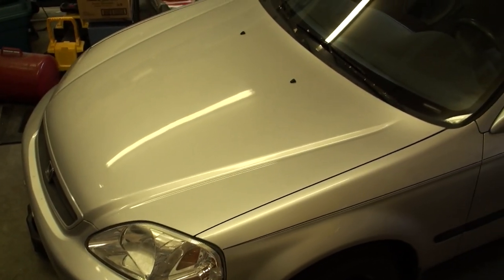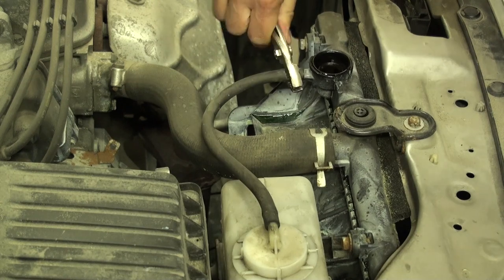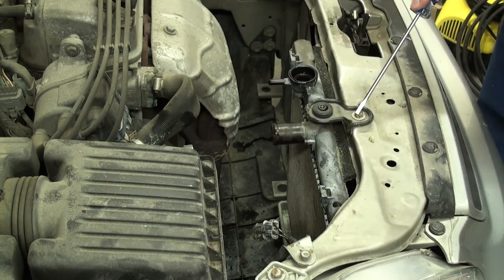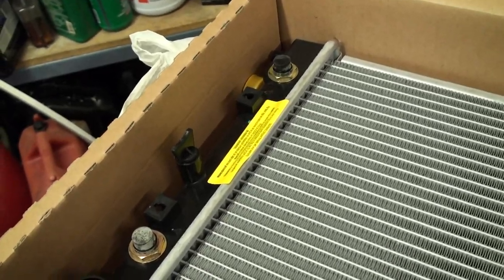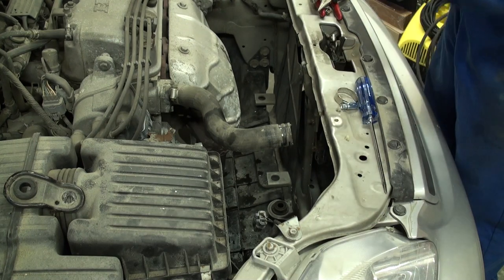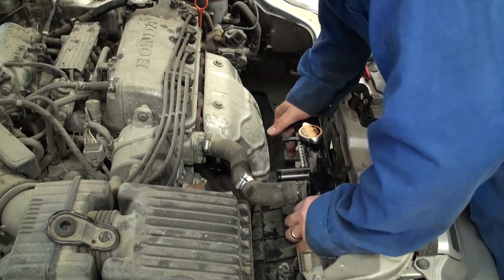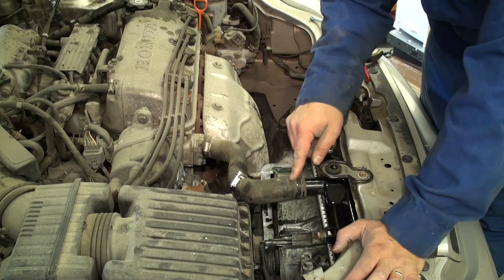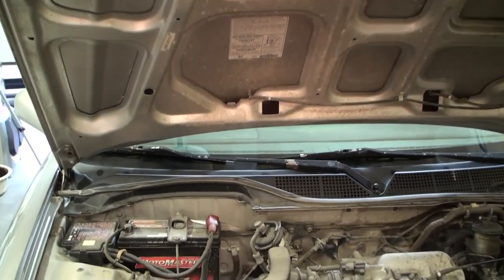6th Generation (EK series) Honda Civic Radiator Replacement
Video short on how to replace the radiator on your 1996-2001 Honda Civic.  The replacement procedure is the same for all trim levels and this procedure is likely very similar for other older generation Honda Civics.  Always make sure you refill the system with 50/50 premixed coolant that is specially formulated for Honda vehicles.